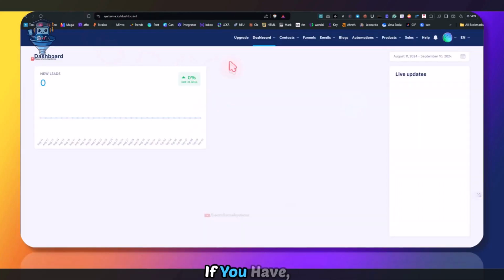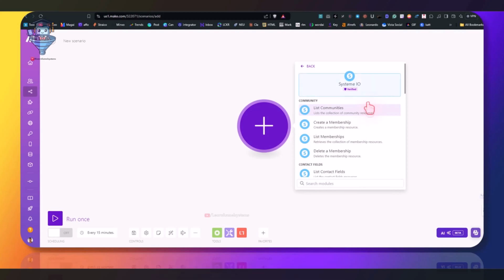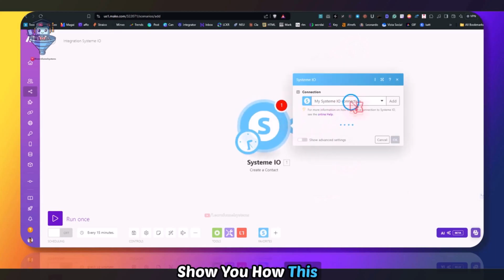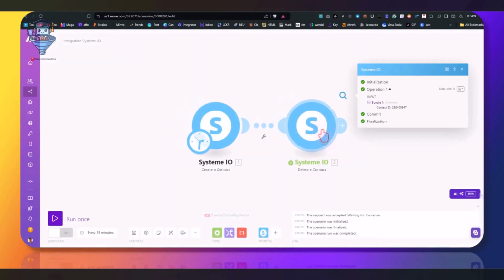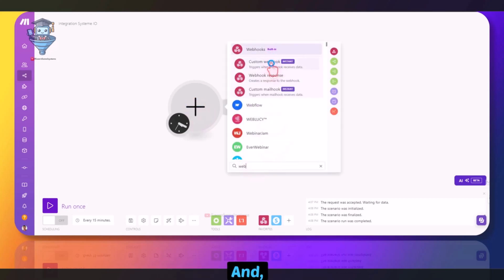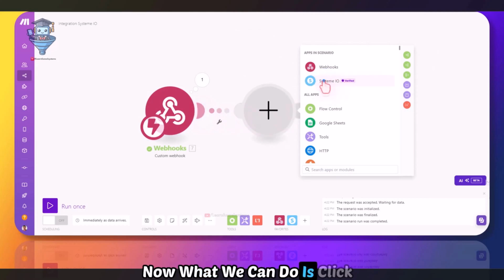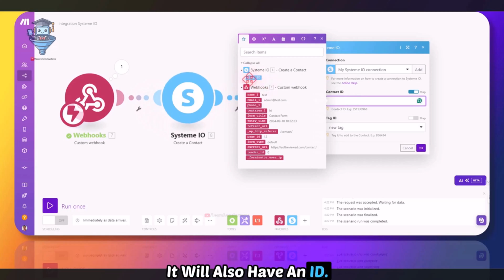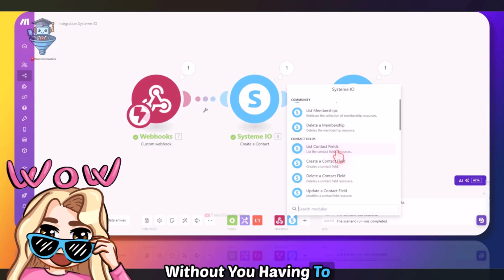Systeme.io API for Automation: Make.com + Systeme Integration [Free Tutorial]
Systeme.io API Mastery: Step-by-Step Integration Guide for Beginners (Free Tutorial)
Are you ready to supercharge your online business with automation? In this comprehensive tutorial, I'll show you how to harness the power of Systeme.io's API using Make.com (formerly Integromat) - all without writing a single line of code!
We'll start by connecting Systeme.io to Make.com using a webhook. I'll guide you through each step, from setting up your first integration to testing it with real data. You'll learn how to automatically create contacts in Systeme.io from form submissions and add custom tags for better segmentation.
Here's what you'll discover:

How to set up a webhook in Make.com and connect it to your Systeme.io account
Creating a seamless workflow to capture lead information
Mapping data fields between platforms for accurate information transfer
Adding custom tags to new contacts for improved segmentation
Testing and troubleshooting your integration

This tutorial is perfect for online entrepreneurs, course creators, and anyone looking to streamline their marketing processes. By the end of this video, you'll have a fully functional automation that creates contacts and adds tags in Systeme.io - saving you hours of manual work!
I'll also show you how to leverage Make.com's free plan, which offers 1,000 operations per month - more than enough for most small businesses and solopreneurs.
Don't miss out on this opportunity to level up your business operations. Drop a comment if you have any questions or suggestions for future videos!
Remember to check the video description for helpful links and resources to get you started with Systeme.io and Make.com. Let's transform your workflow and grow your business together!